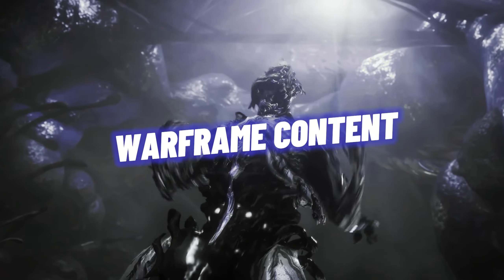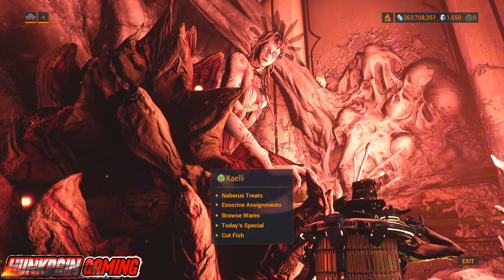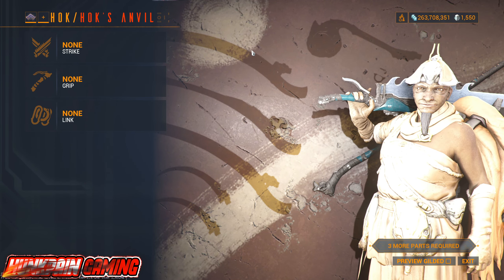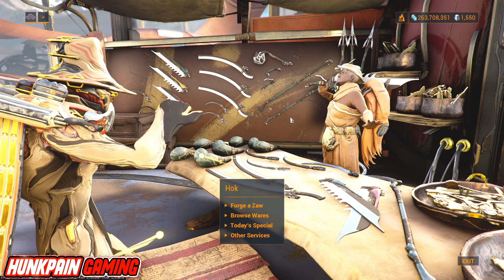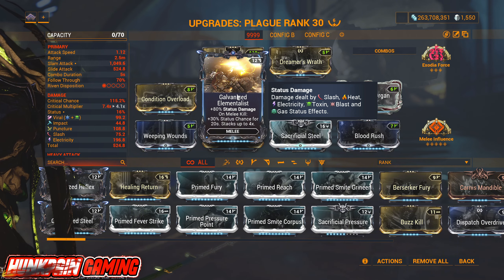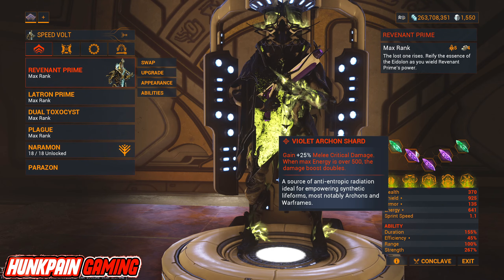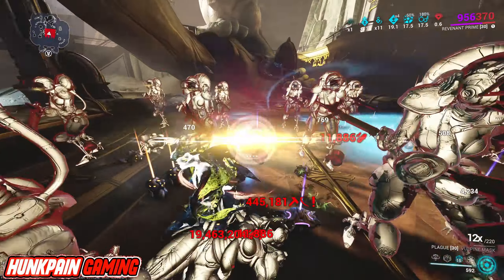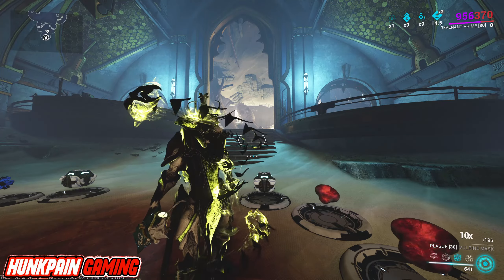The Plague Kripath Build For level 9999 [Warframe]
In this video, we explore the powerful Plague Kripath build designed for level 9999 in Warframe.
Timestamps:
00:00 intro
00:20 lvl cap
01:40 how to get Plague zaw parts
02:27 zaw introduction
02:56 Zaw parts & short guide
04:38 Kripath build
09:46 Simulacrum
10:27 outro
Social & community :
PC SPECS:
Processor: Intel I9 13gen
Graphic Card : Rtx 4090
Memory: 64 GB RAM
Storage: 2 TB SSD Sumsung pro
Web camera : Logi